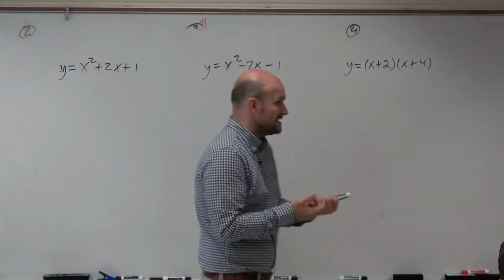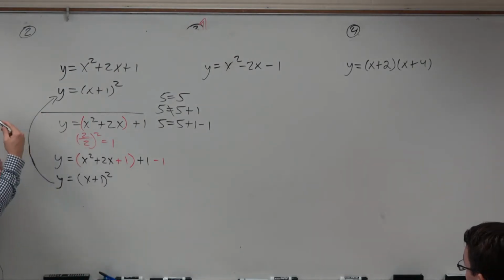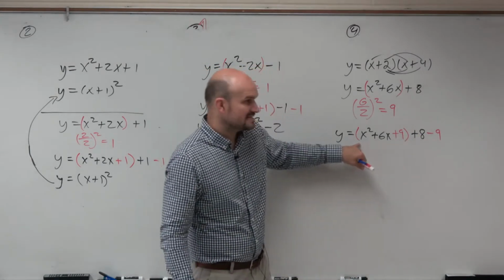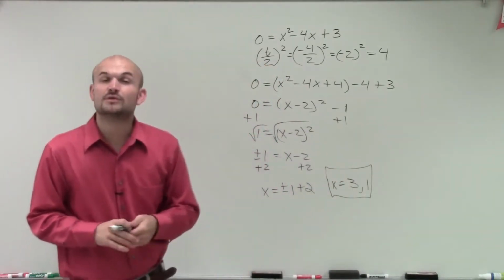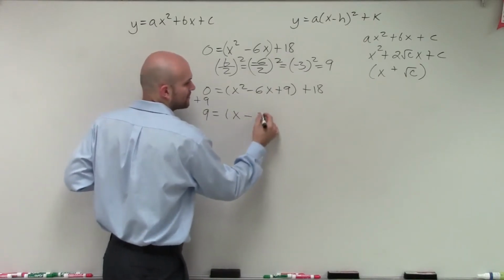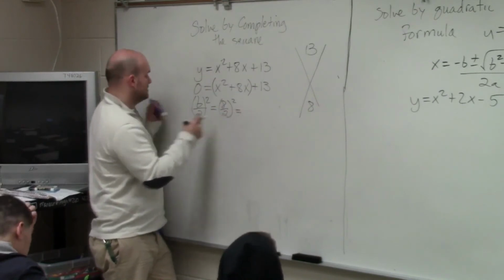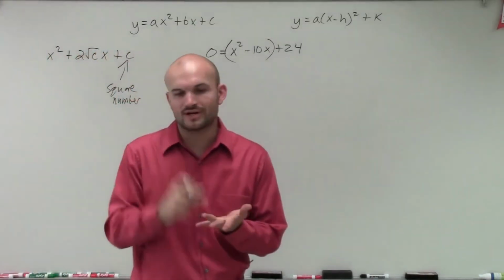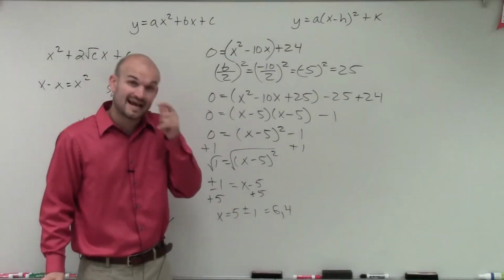Solve by completing the square without fractions compilation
In this video we will cover how to solve a quadratic equation by completing the square without fractions